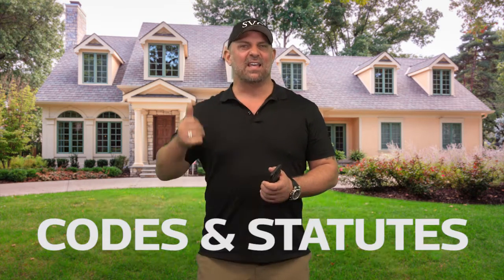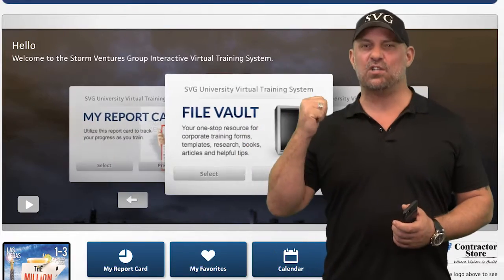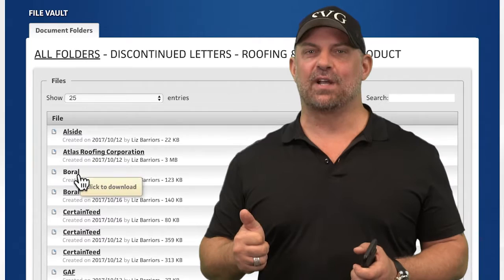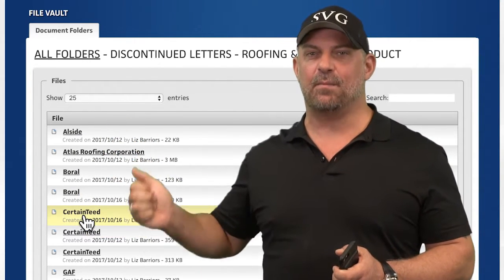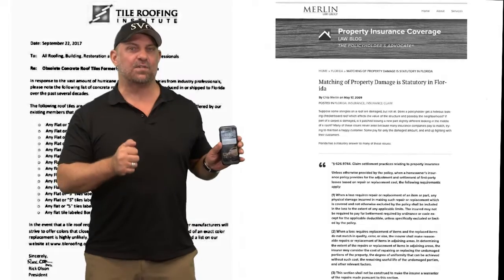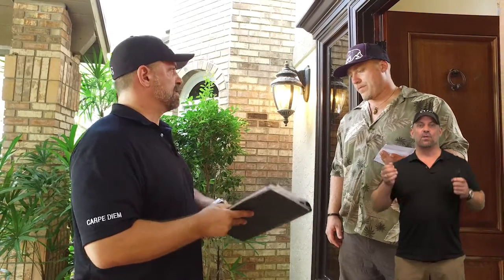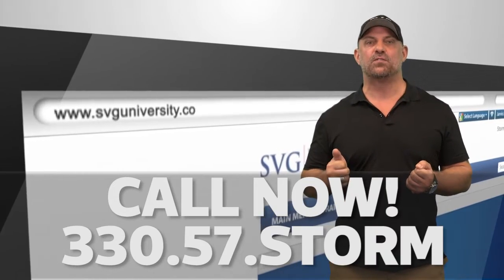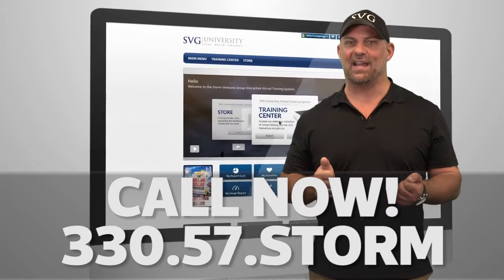SVG U File Vault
Take a look at the SVG U Virtual File Vault inside the SVG U Virtual Training Platform... and find out how you can access important documents like Discontinued Letters, Codes, Matching Statutes, etc in real-time ... 24/7 ... when you need them, PLUS hundreds of important video courses to teach your team (Sales Associates and Key Managers) on how to use them to ... SELL. BUILD. COLLECT.

Call the SVG TEAM this week and find out why hundreds of Companies are now using SVG U Virtual Training to LAUNCH. GROW. SCALE at lightning speed in the $300B+ insurance restoration industry.